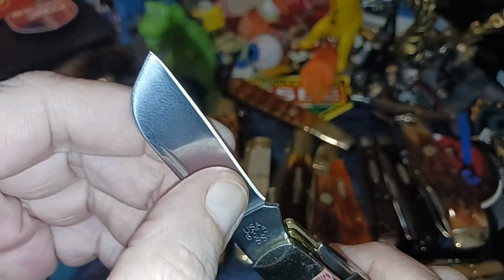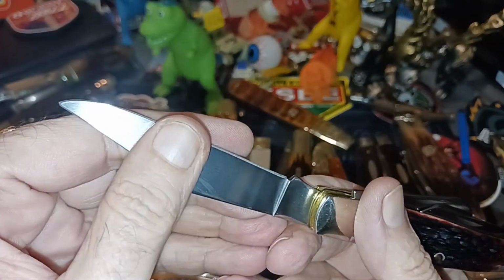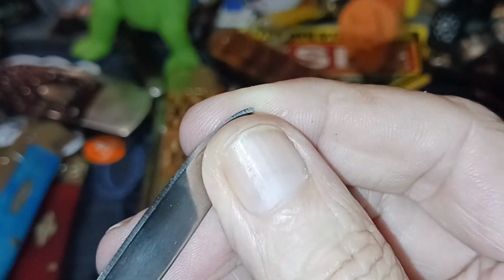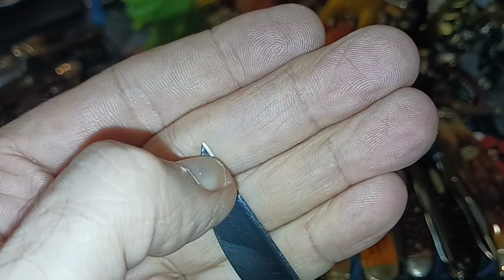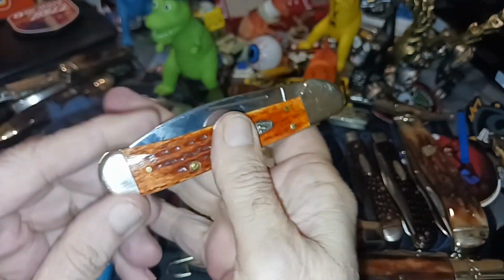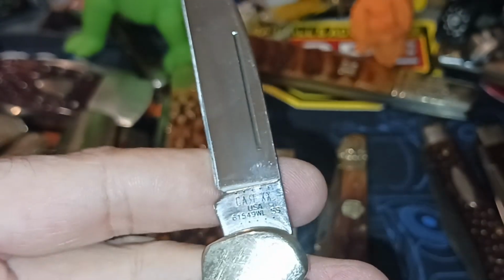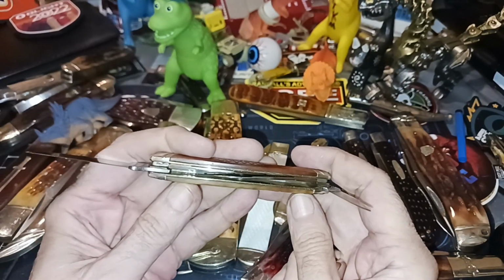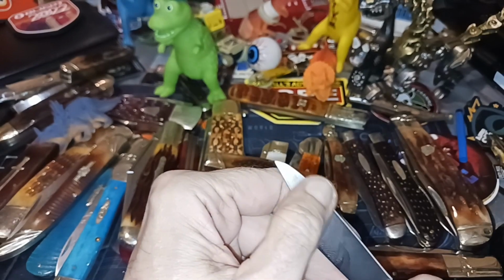(1125) Factory Edges ⚔️ My Thoughts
I use a Case large stockman as my main example of how I approach factory edge grinds.